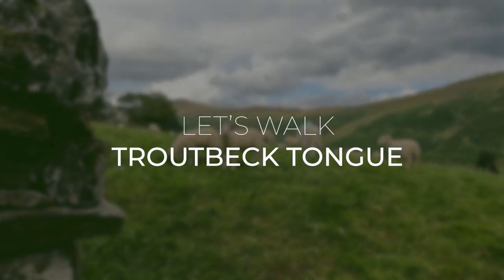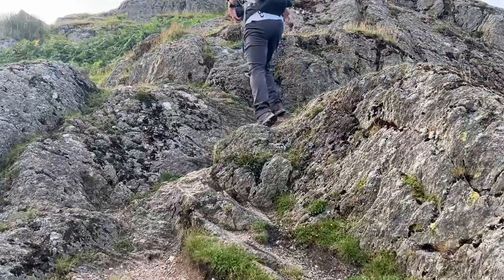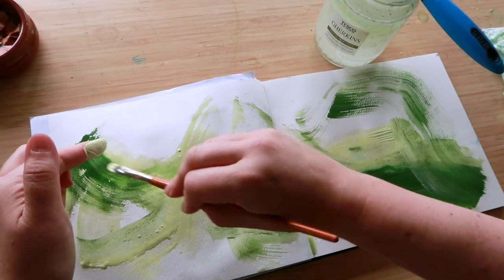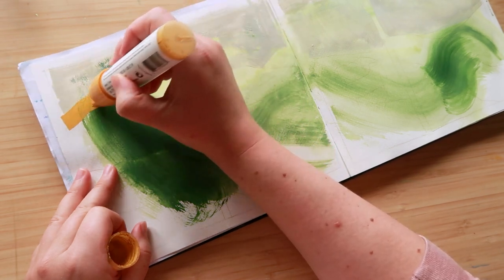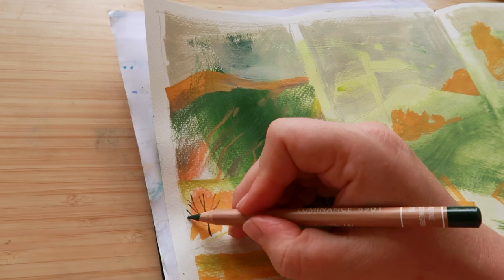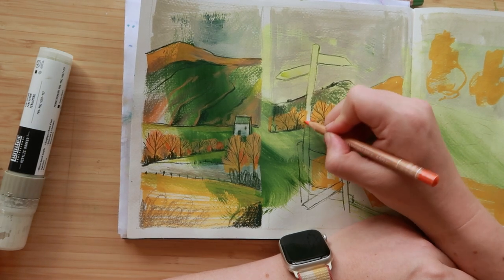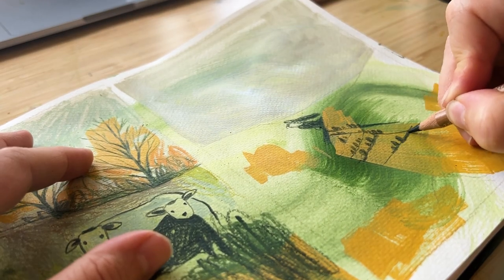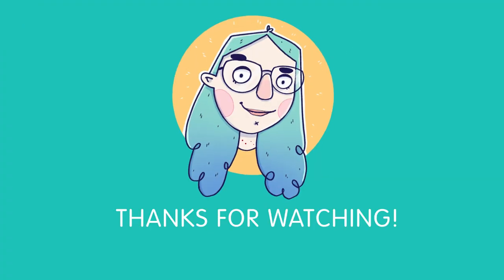WALK & DRAW - Troutbeck Tongue | Lake District walk | Chatty Art Video | Mixed Media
Last week we walked up Troutbeck Tongue, a small fell in the Lake District. I took a bunch of photos and afterward, made a small story-spread in my sketchbook. I am using a new colour palette that I have been experimenting with and I have been enjoying experimenting with colour.